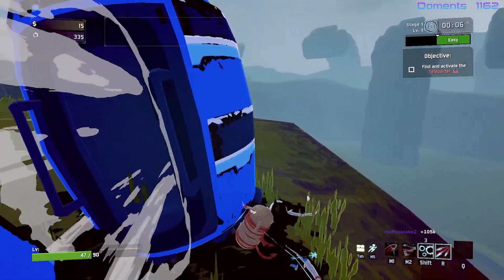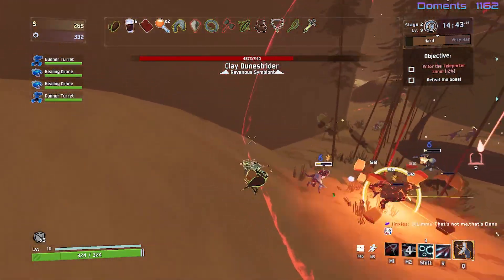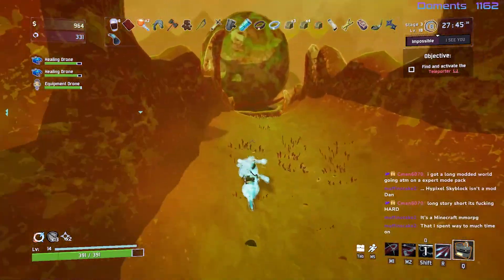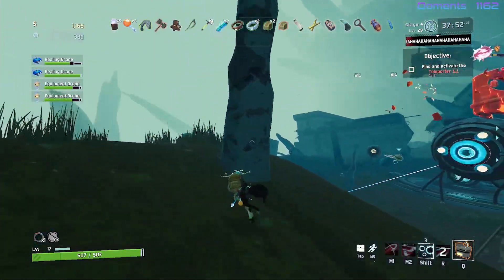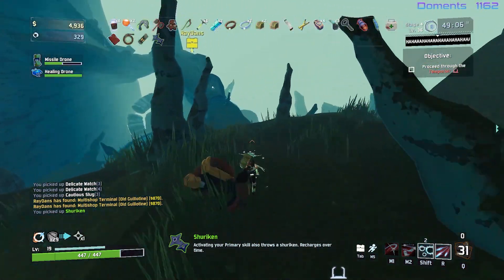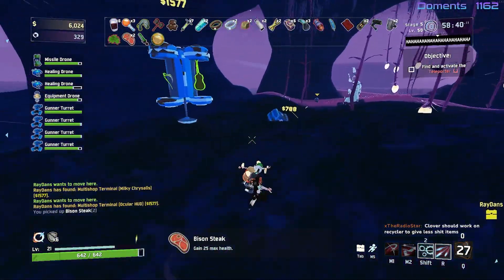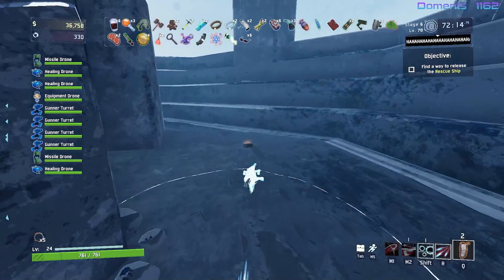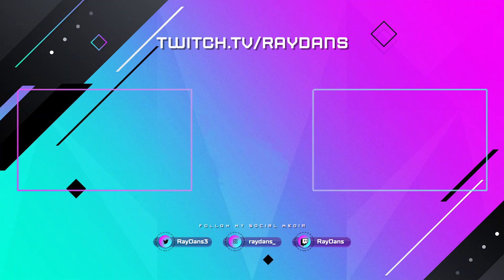Don't mention the skin mod... | Risk of Rain 2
It's just a normal skin...nothing to talk about.

Lonely Rolling Start - Katamari Dancing Remix
Synthetic Mind - So It's Ace Combat Zero but it's like an 80s movie
Qumu - The Legend of Zelda Spirit Tracks - Realm Overworld Remix
Ian Cowell - Schala's Theme Synth Remix
V-MAN VGM - Battletoads & Double Dragon Remix